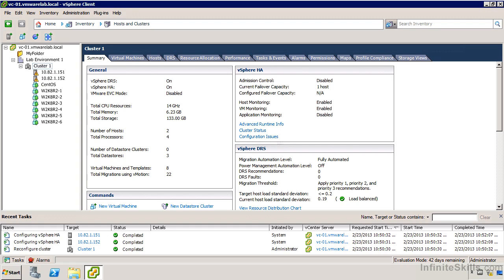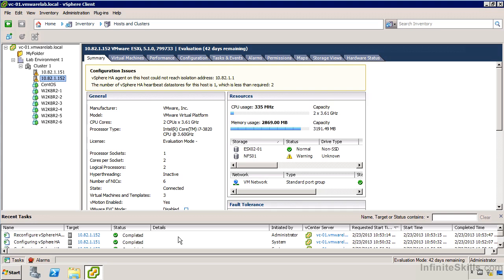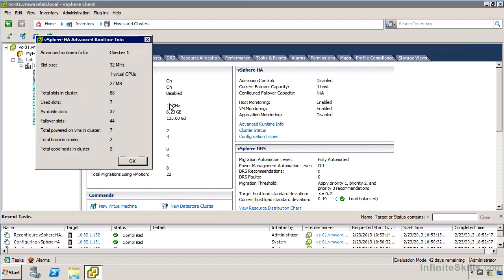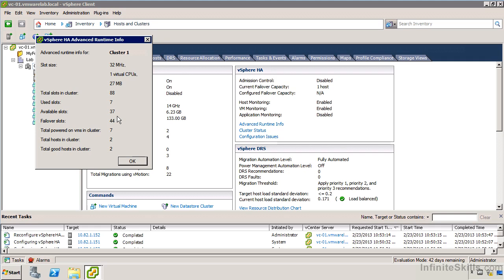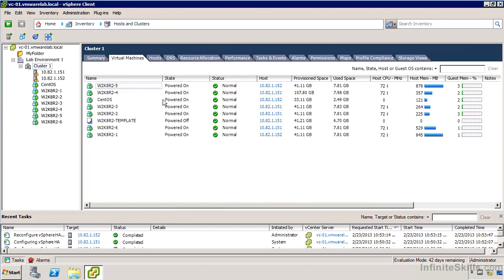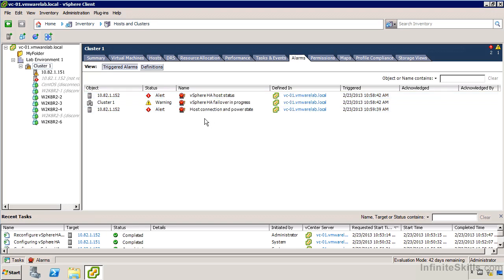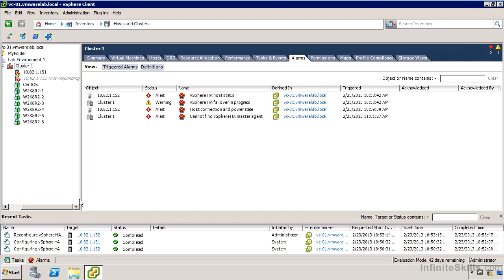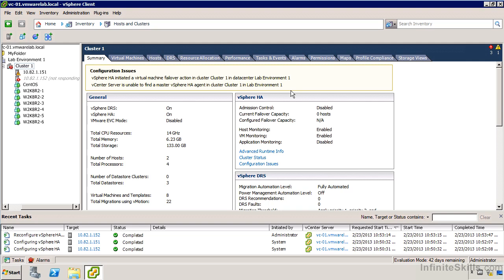Bài 11.2. HA Failover